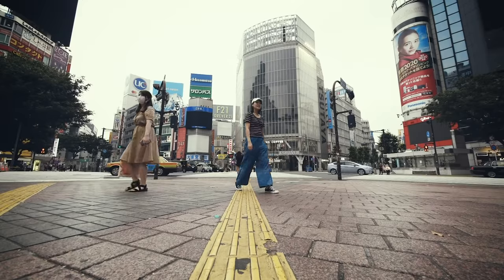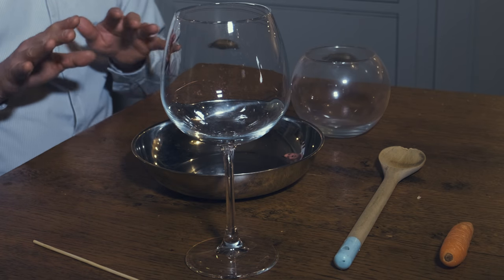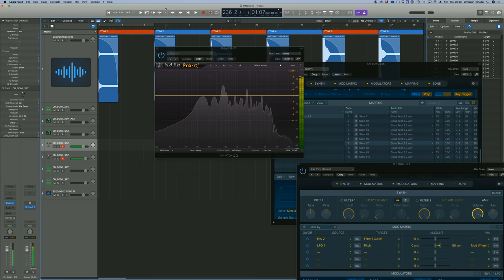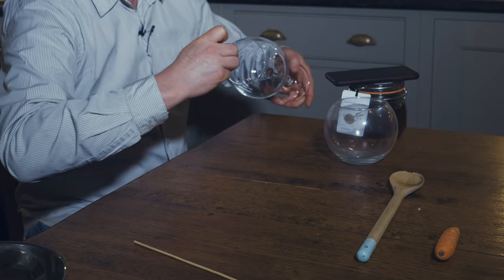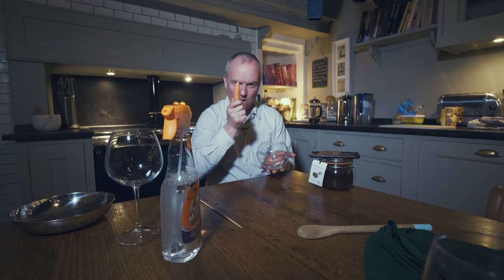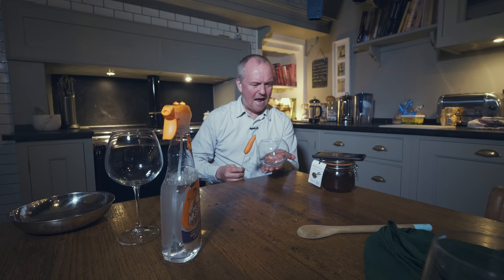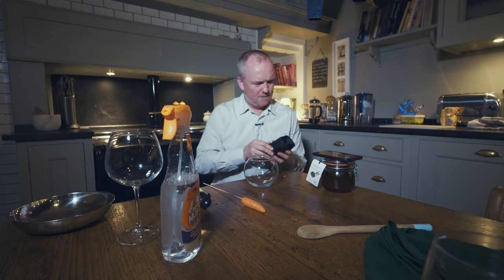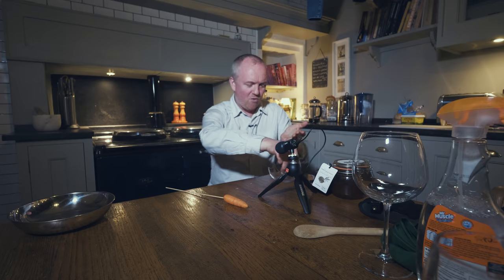Part 1: How To Record Samples At Home — Make Music Day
In Part 1 of our Make Music Day weekend, Christian shows you how to record your own samples at home, using everyday objects and a mobile phone.

This MakeMusicDay we are celebrating the music that’s all around us, in everyday sounds- so take some time to seek out interesting noises you can find around the house! Here, Christian demonstrates with a glass- but you really can choose ANYTHING. Total beginners welcome!

Tune in again tomorrow where we’ll be back to show you how to make your recordings into samples using Kontakt, SFZ or EXS.

Share your progress pictures and videos with us on social media using the hashtag